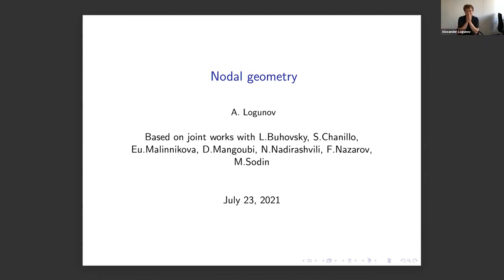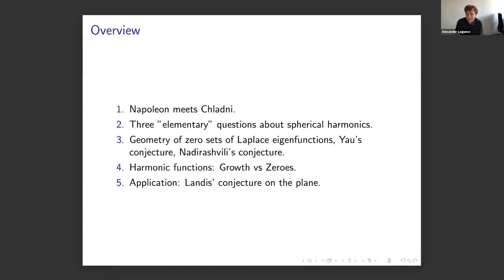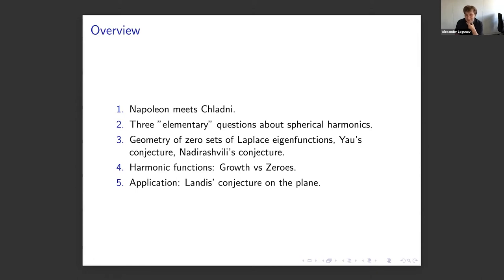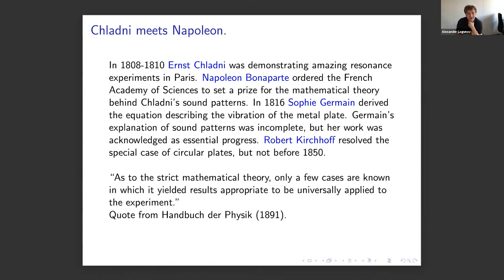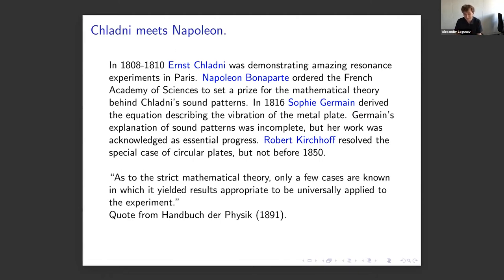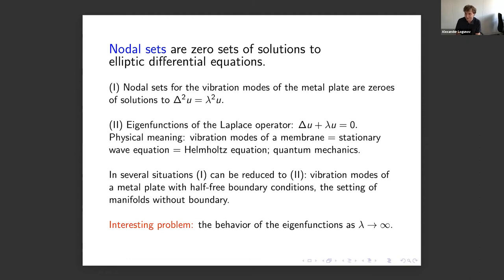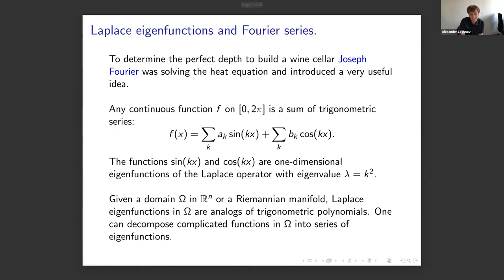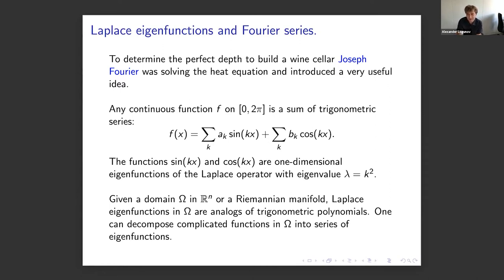8ECM EMS Prize Lecture: Aexandr Logunov